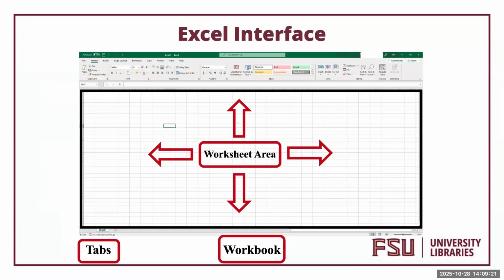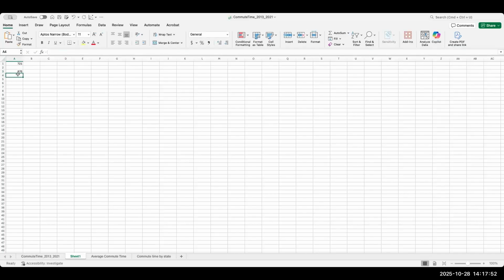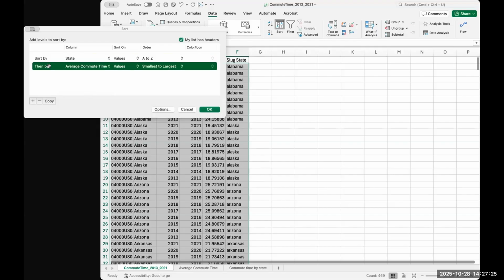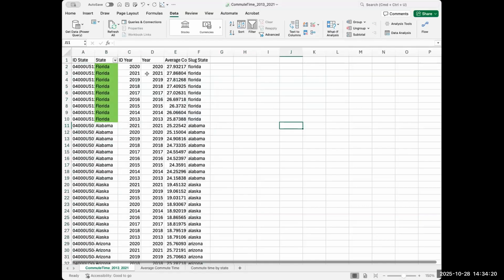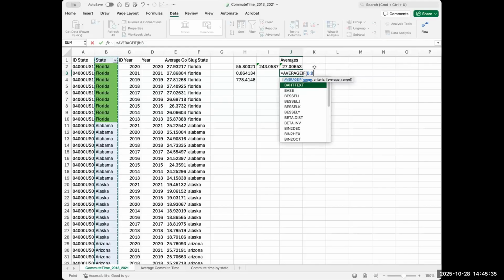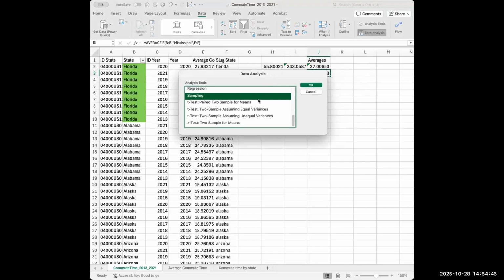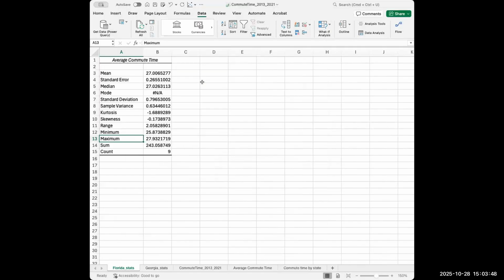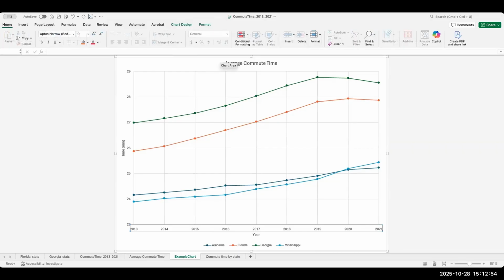Data at Your Desk Series (Fall 2025): Data Analysis w/Microsoft Excel